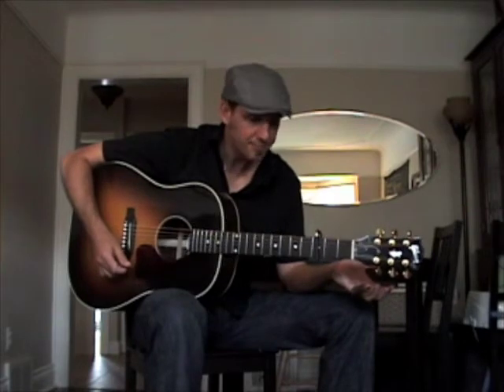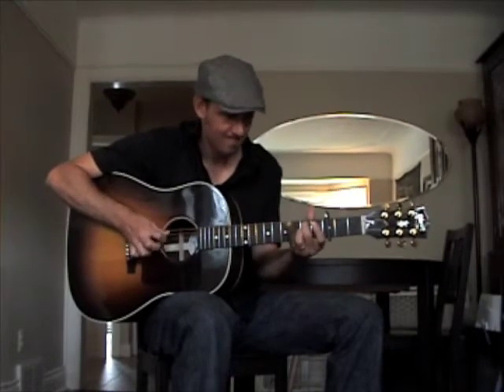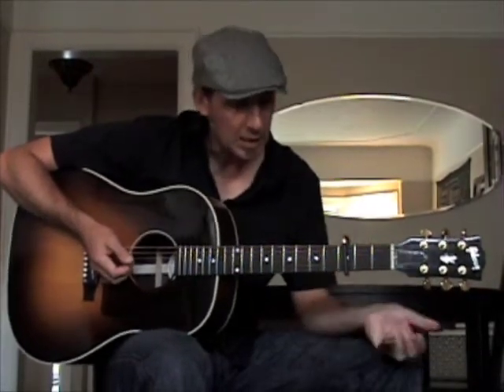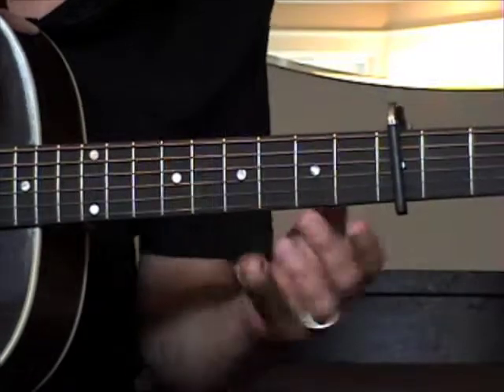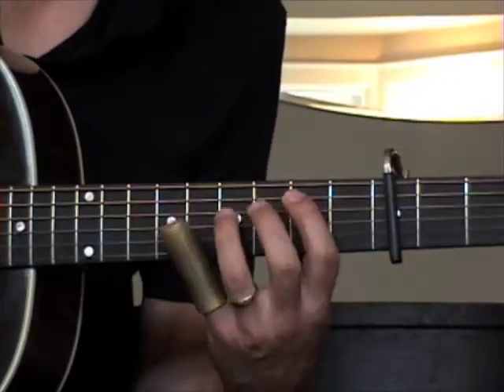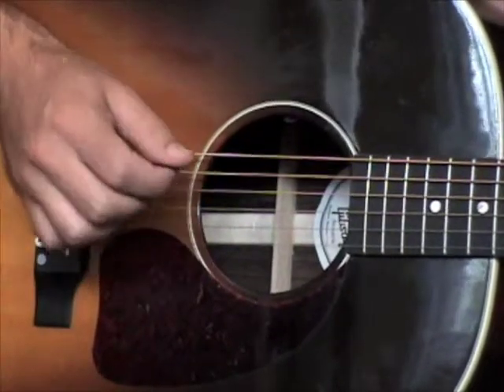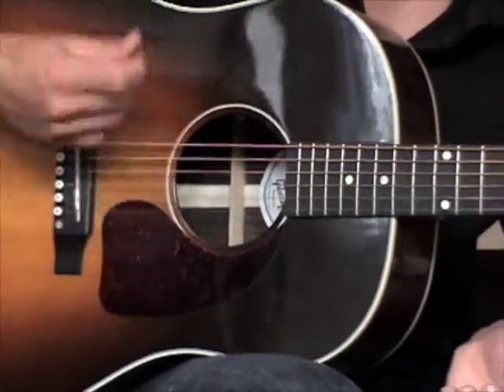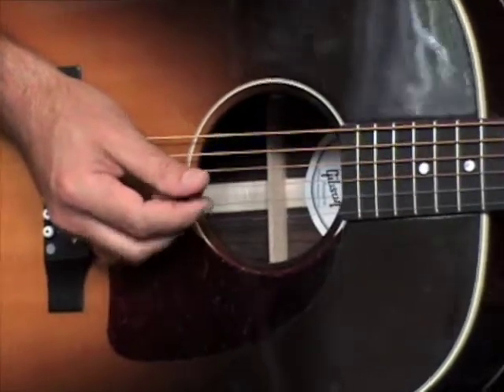Steve Strongman - The Birthday Song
Canada's newest blues sensation - and winner of the 2009 Mel Brown Blues Award - Steve Strongman, takes some time off touring to teach fans how to play his song "The Birthday Song". For more information on Steve Strongman, or to hear more of his music please go